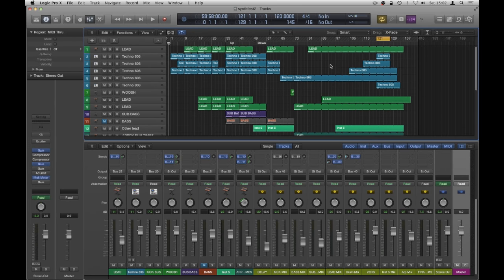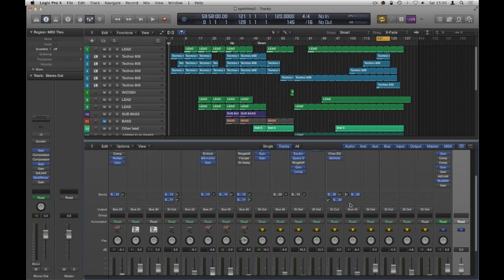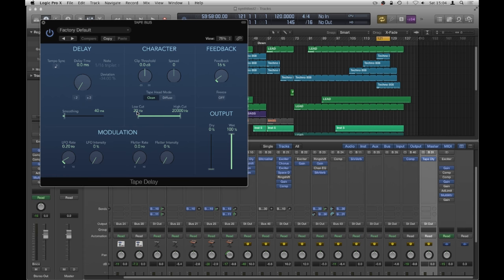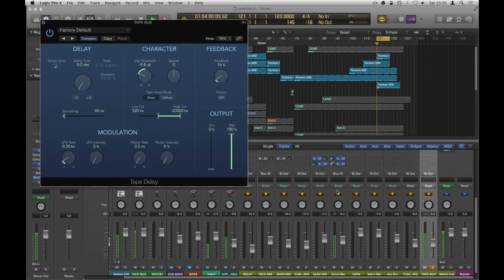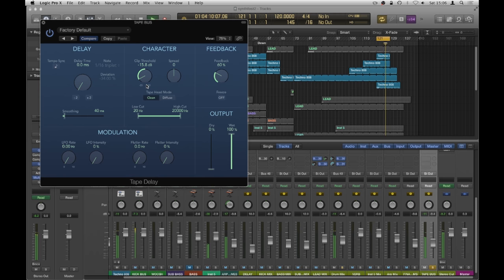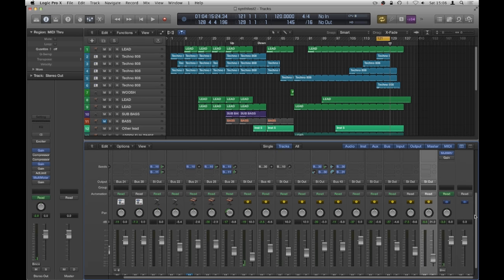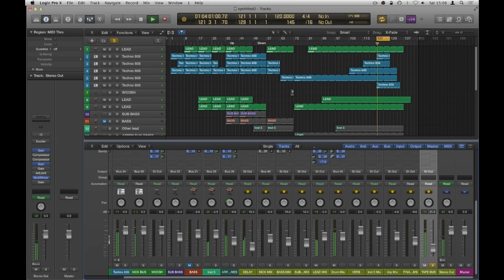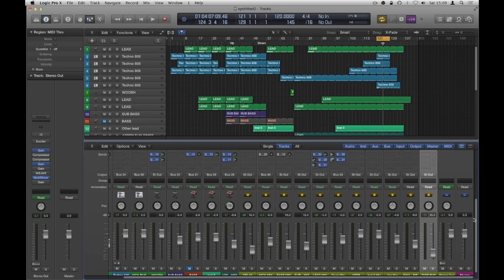How To Make A Tape Saturation Bus in Logic Pro X